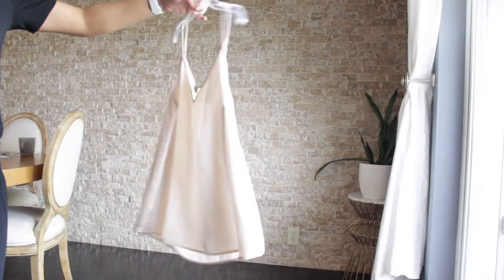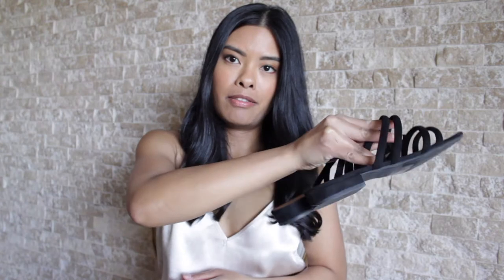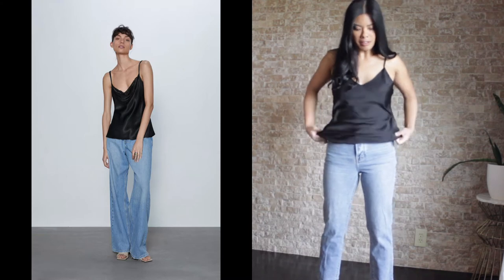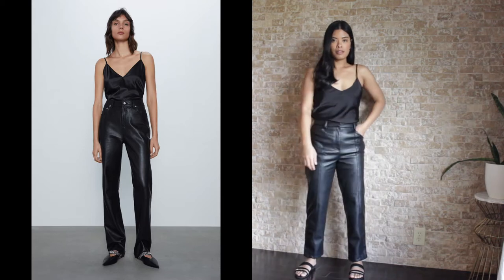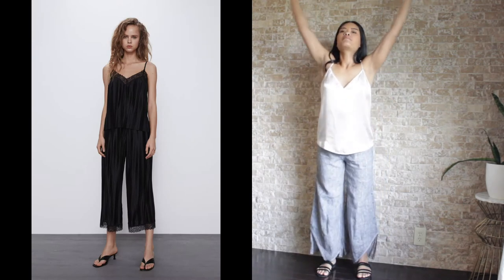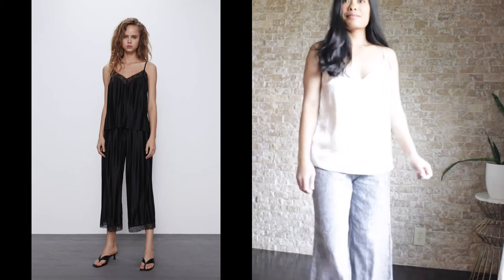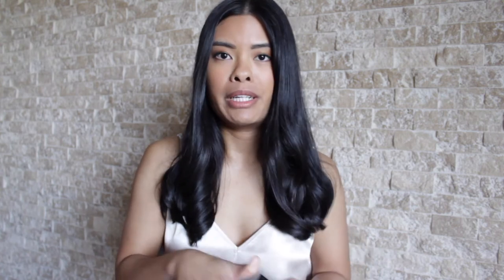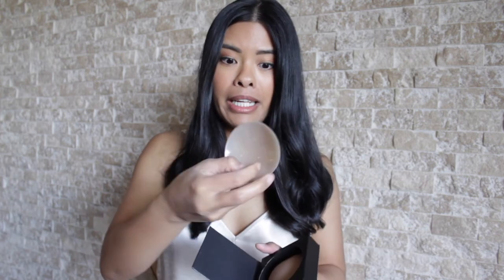How to Style a Silk Cami Top 2020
3 ways to style a silk or satin cami top! Thank you all from the bottom of my heart for watching my videos 🙏

CLOTHING LINKS:
-Babaton Everly Camisole ( they have it in black too!):

-Nipples Skin by Bristol Six Pasties:

ABOUT ME »Hey guys I’m Victoria Vann Kuja. Youtube has always been a place for me to find out “How To Do…(you fill in the blanks)” One day I got frustrated because I couldn’t find a specific video to help me dye my hair platinum from virgin black hair, so I got inspired to start making my own concise How To videos. My series of hair videos took off to my surprise, and now I continue to create whatever I want to share. I am so thrilled to be able to help others and to have found this amazing creative outlet for myself.I’m just here being real and sharing my experiences.